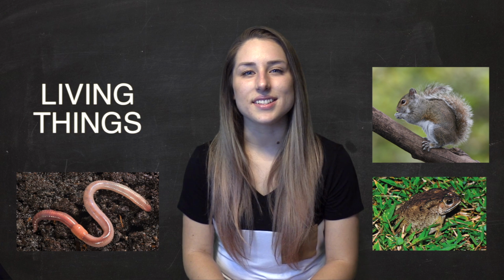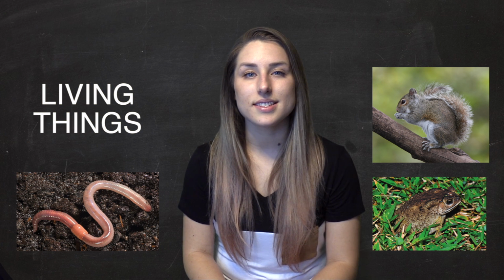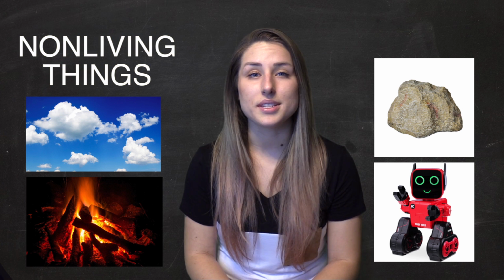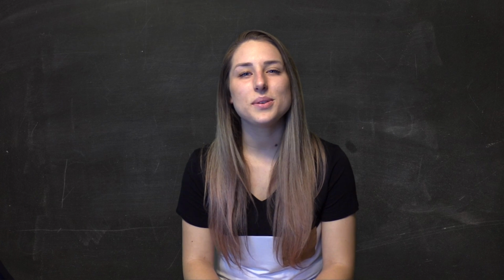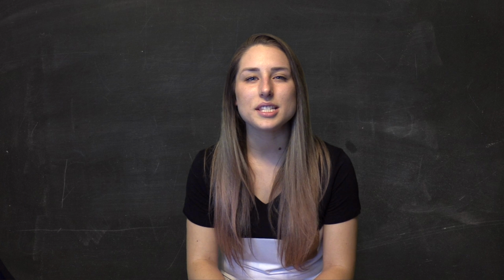Kristensen Science Lesson: Living/Nonliving Things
April 6 - April 10
Week 3 of distance learning.
Grade: Kindergarten
Topic: Living and Nonliving Things
Objective: I can tell the difference between living and nonliving things.
TEKS: K9A